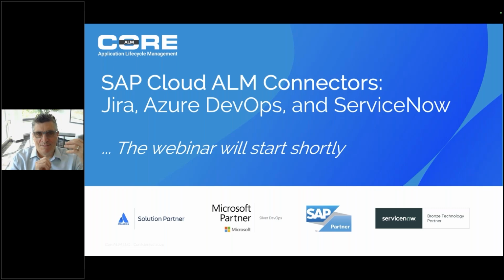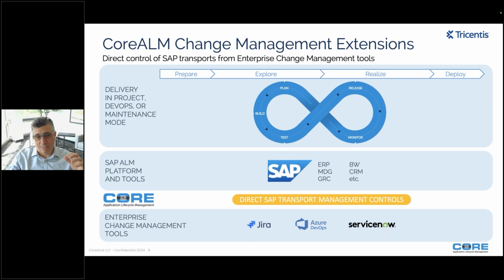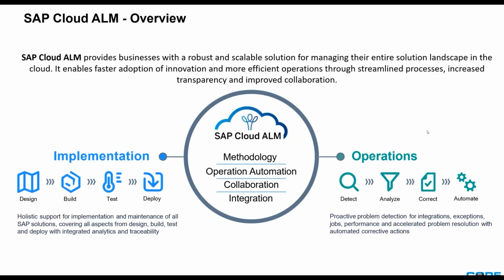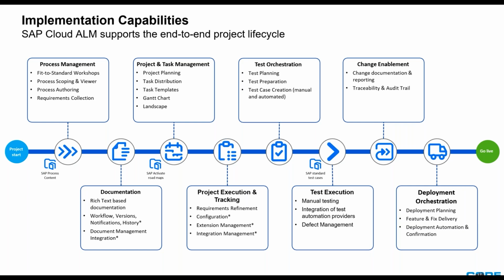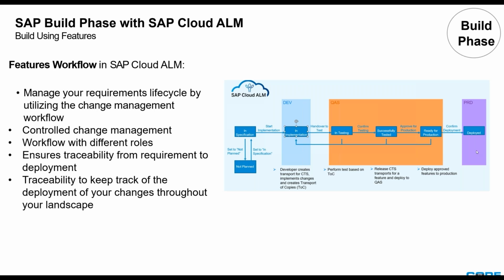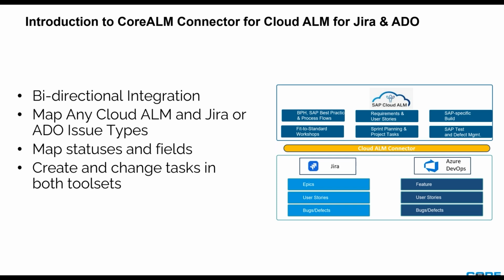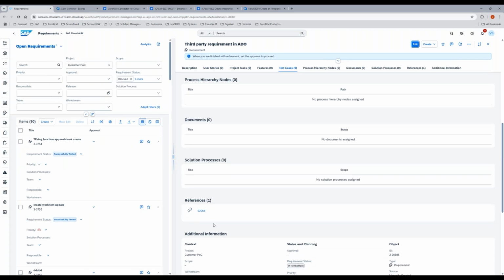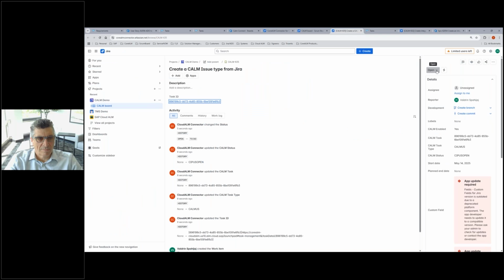SAP Cloud ALM Connectors Jira, Azure DevOps, and ServiceNow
Streamline SAP Cloud ALM with Jira, Azure DevOps & ServiceNow Connectors—Boost Collaboration and Efficiency

Join CoreALM’s expert webinar to explore how integrating SAP Cloud ALM with Jira, Azure DevOps, and ServiceNow can transform your Application Lifecycle Management. Learn practical approaches to connect these powerful tools, improve collaboration between SAP and DevOps teams, and accelerate your enterprise transformation projects. Designed for SAP architects, IT leaders, and ALM stakeholders, this session tackles real-world challenges in SAP ALM integration.

🌟 Video Highlights:

Overview of SAP Cloud ALM connectors for Jira, Azure DevOps, and ServiceNow
Step-by-step integration setup and configuration guidance
Real-time data synchronization and process automation demonstrations
Best practices to enhance cross-team collaboration and transparency
Enterprise use cases showcasing improved efficiency and reduced errors
Key benefits of unified ALM processes across SAP and DevOps tools
Tips for saving time and resources while managing complex SAP landscapes

🌟 About CoreALM:
Founded by SAP’s former Global ALM Market Lead, CoreALM is a trusted leader in SAP ALM consulting and product innovation. Specializing in SAP Solution Manager, SAP Cloud ALM, and seamless integrations with ALM tools like Jira, Azure DevOps, and ServiceNow, CoreALM empowers enterprise IT teams to modernize and optimize their ALM processes for digital transformation success.